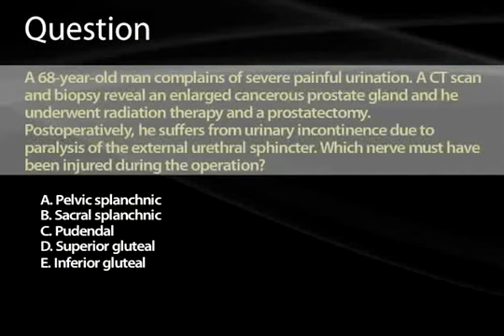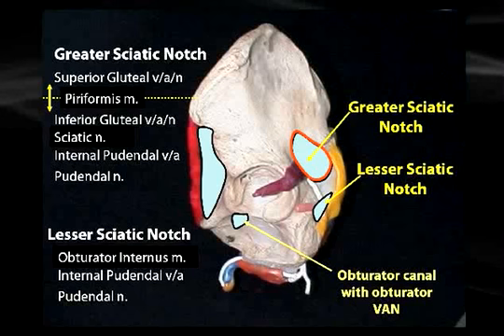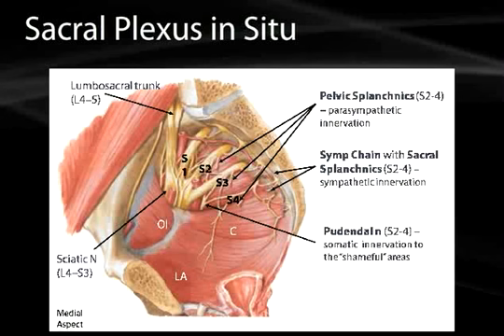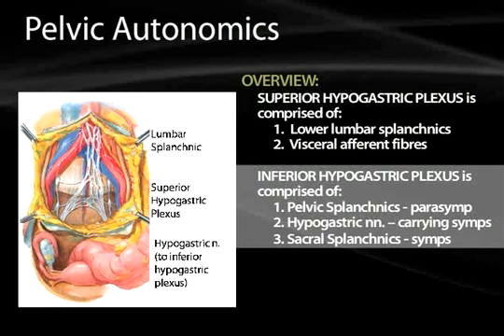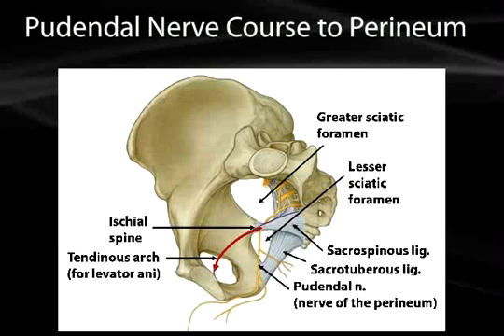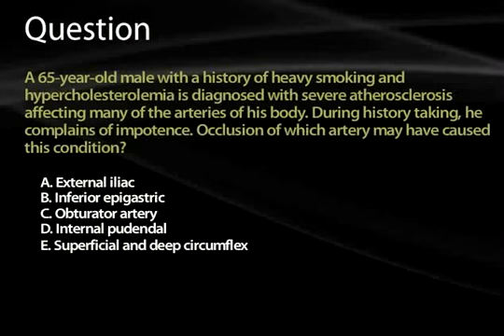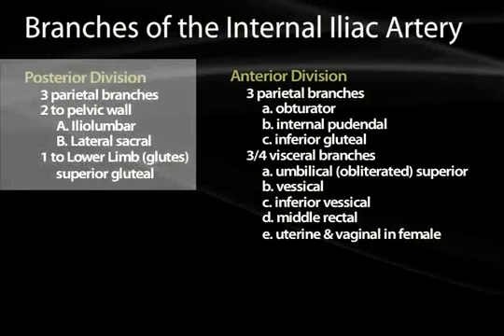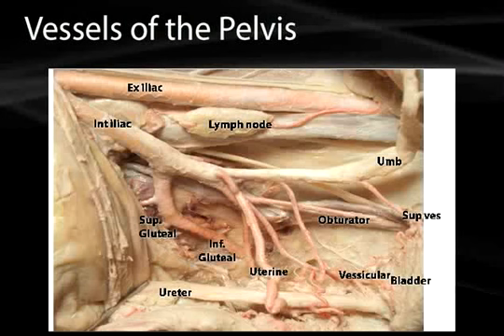32 Pelvic Nerves and Vessels